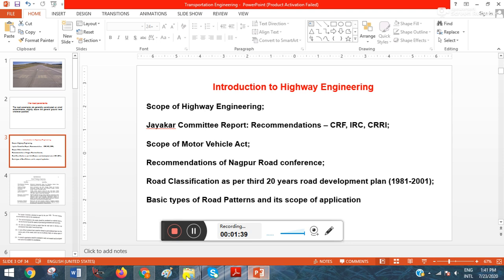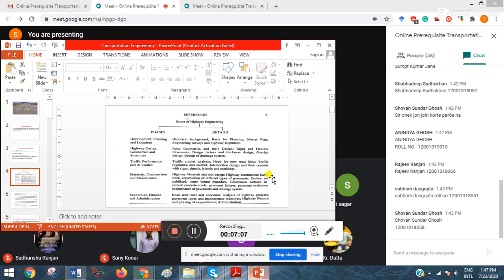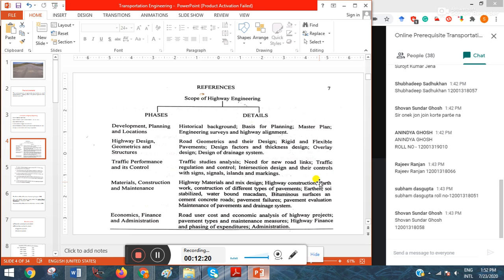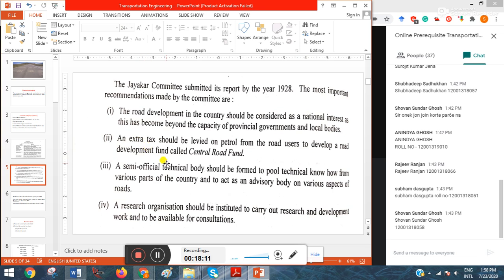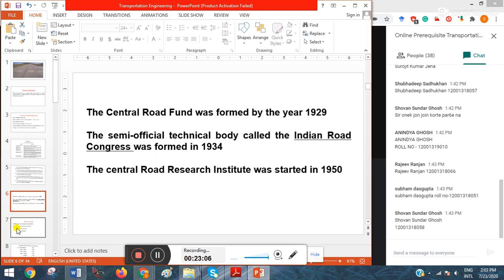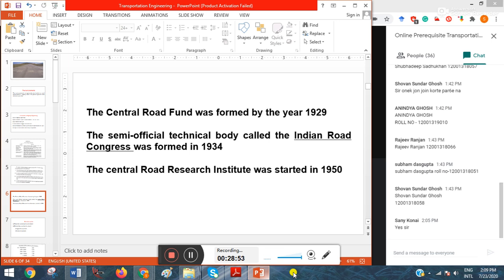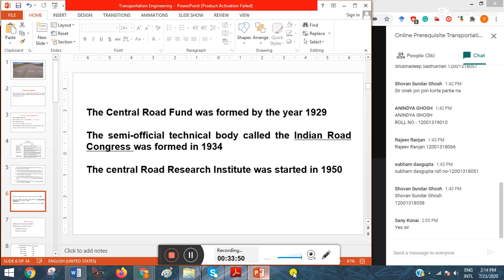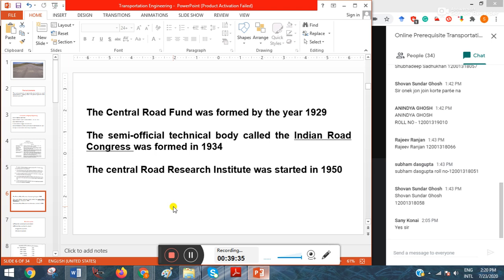Introduction to Highway Engineering 23 07 2020